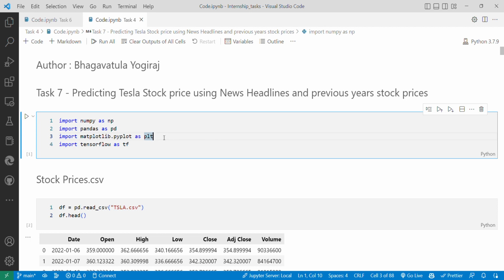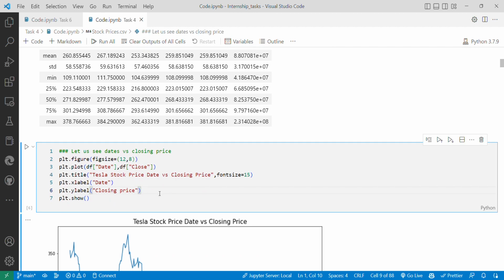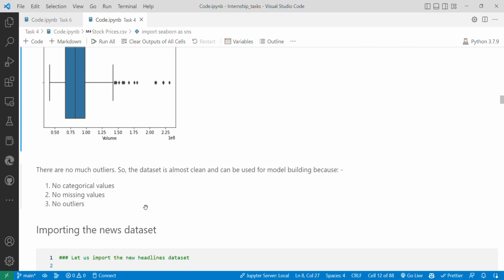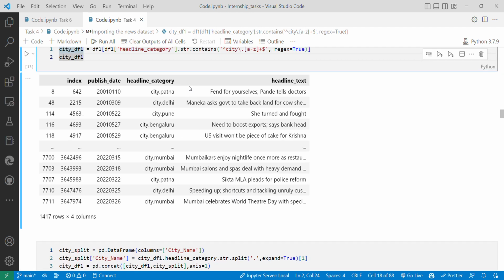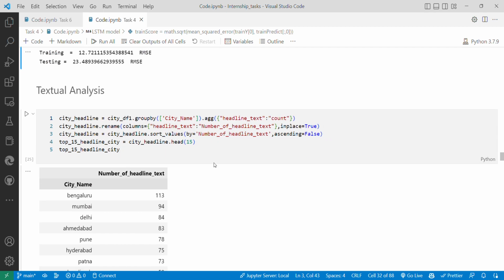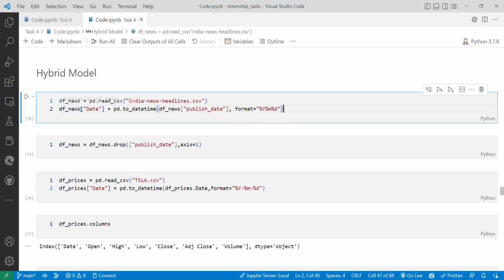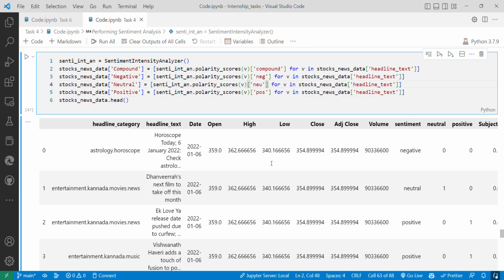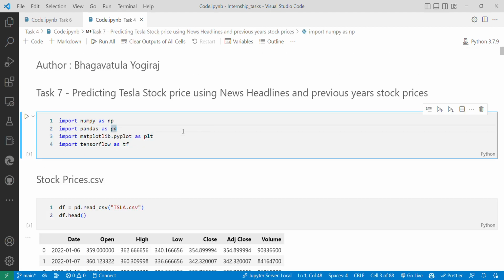Task 7 - Tesla Stock Price prediction using previous year stock prices and news headlines.